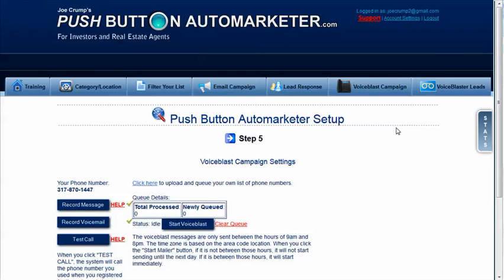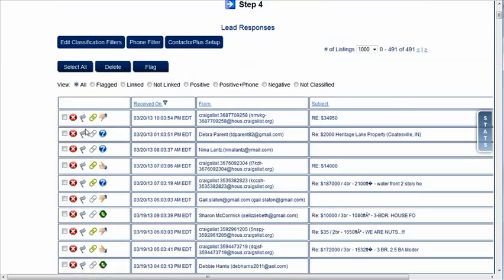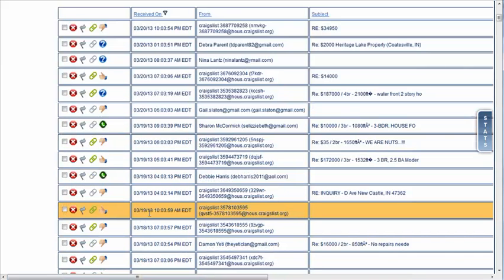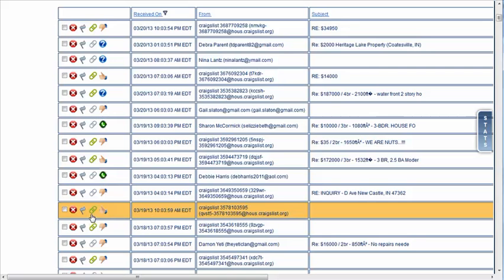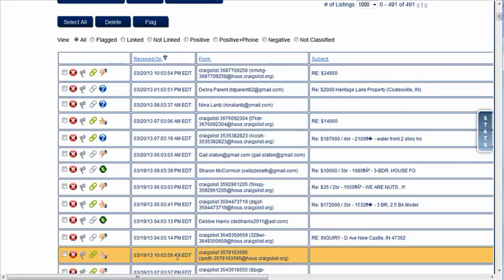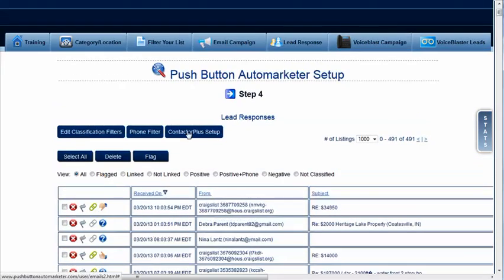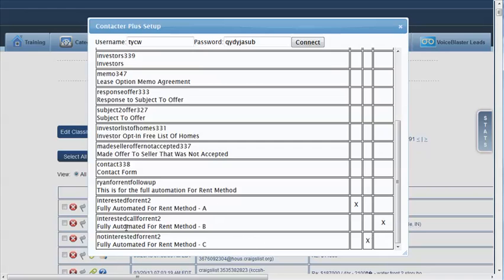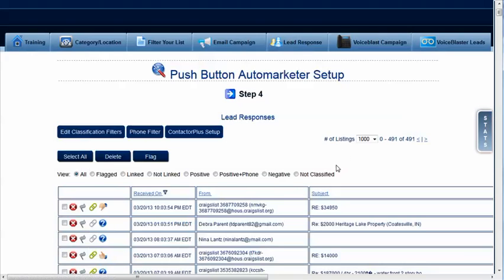How To View Your Email Leads And How Those Leads Get To You - Module 6 - Real Estate Investing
- This is a 16 part video series to help you get up and running with your new Push Button Automarketer and Clone Sites Account. For more details about this program, go to the link above. This system shows you how to create a systematized real estate investing business that will allow you to create consistent, reliable profits and automate 90% of the marketing work. It will also give you the training you need to use the leads generated by this system to buy and sell real estate without down payments and without using your credit.

Once you start your email campaign, you need to check your leads.

The system will email them to you, but you can also check them online.

Here is how to do that. I also show you where those leads are going and how our system is following up with them.

Read the Transcription:

Joe: Hey, it's Joe. Now that you've got your system up and running, I want to show you how to look at your leads.
Joe: Hopefully you've already gotten to this. Hopefully you've been sending out emails and voice blasts and you've been able to look at your leads. I'm going to show you right now how you look at your email blasts.

Joe: That's done by going to lead response, and then once you do that, you're going to see some of the leads that are coming in. You can see we've gotten quite a few of them (we've been doing it for a little bit longer than most people). Over here, it's going to show you that this person said no. These haven't been categorized yet. These are brand new and they need to be categorized based on what they say. This says thumbs up and that it's a yes. And this one here is a yes with a phone number.

Joe: You also have to remember that the categorization or the classification filters that we use on these emails works with a keyword algorithm that tries to determine whether or not it's a yes or a no or a yes with a phone number. If it can't determine it, then it puts up this little red question mark. And if it can determine them, it gives it one of these things. But it's not always right -- it's only right about 60 to 70% of the time, so sometimes you have to come in here and make the changes.

Joe: When you get a yes or a yes with a phone number, you're going to get an email from the system with the email that came from that person. So let's just take an example lead out of here. This is somebody who said yes. Scroll over here and you see he said, 'Well, we could talk about that. What would you like to do and how do we get started?'

Joe: He's wanting an email response. So when that happens, and this is a yes -- he actually gets an email response automatically and its coming from a place called Contactor Plus. So, he's going to get an automatic response that will give him a link to your rent to own seller site that's part of your clone site system and it explains to him what needs to be done. So, it's actually working in the background.

Joe: Now, one of the things that you can do with these leads that say yes but don't give you a phone number in the response, because sometimes they give you phone numbers in the ad and sometimes they don't, so it's worth taking a look to see if there's anything in the ad that might have that information. This is the text information from the ad. But let's look at the actual original ad and see if it's still on the site. It doesn't look like there's any phone numbers here that I can see. There's not a phone number here. This one doesn't have a phone number.

Joe: It's always worth looking to see if they do just in case you can give them a call, because if they're saying yes and want more information, then it's worth your time to go ahead and do that.

Joe: If you look at this one and find out that it's really somebody saying, 'No, I'm not interested,' then what you can do is click on this button here and you can reclassify it as a thumbs down. It'll take it out of the yes campaign in Contactor Plus (which is the email responder) and it'll put it into the no campaign.

Joe: We still follow up with people who say no but we just do it a different way. We wait three weeks before we send them another email and that email says, 'We're still interested in buying your house.' And then three weeks later, it sends them another one, and then, three weeks later, it sends them another one until they either work with us, die or unsubscribe. There's a little link on all of these emails, by the way, that allow them to unsubscribe and that makes it very easy for them to do that.